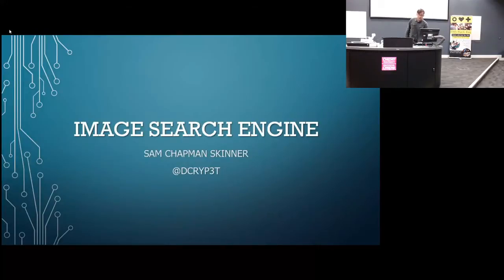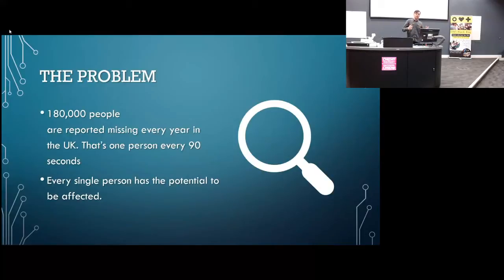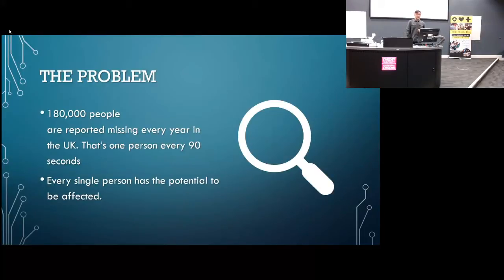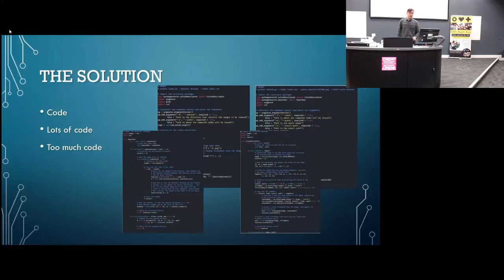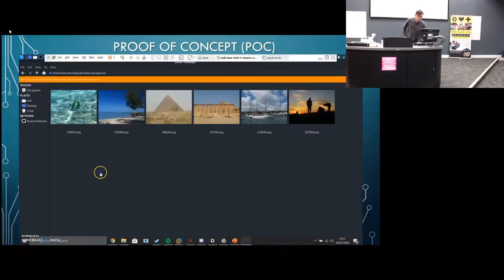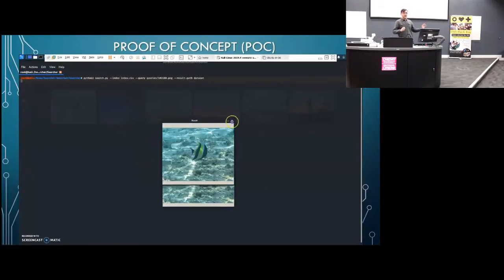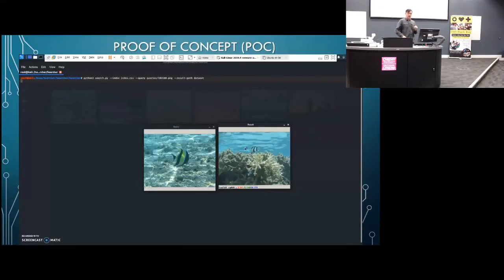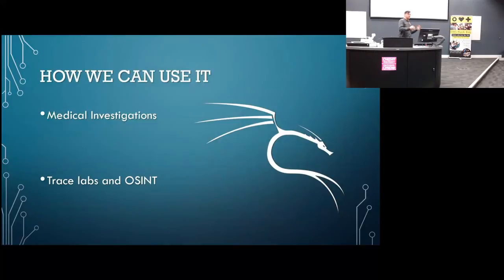NHS Hack Day #23 Presentations: Image Search Engine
Recording of the "Image Search Engine" presentation from NHS Hack Day #23 in Cardiff January 2020.